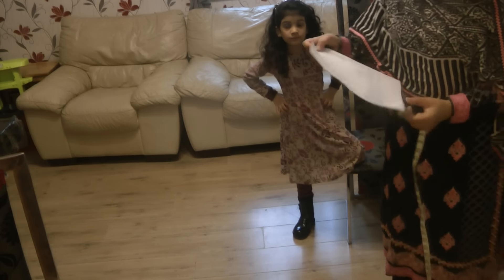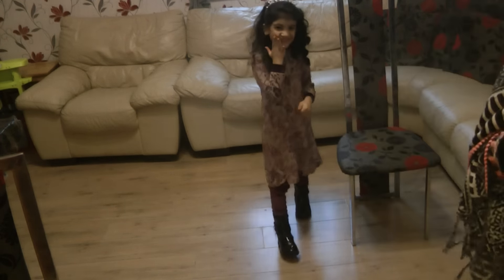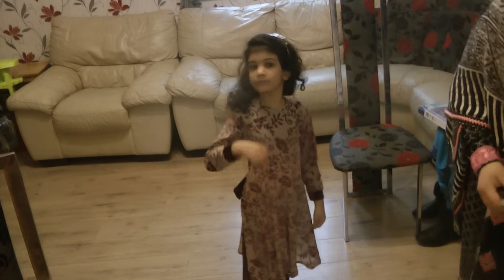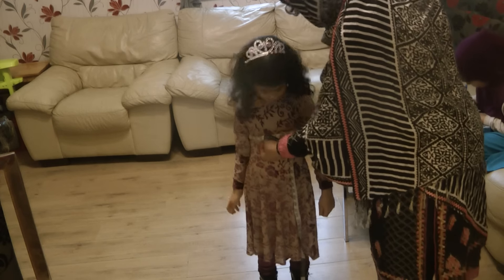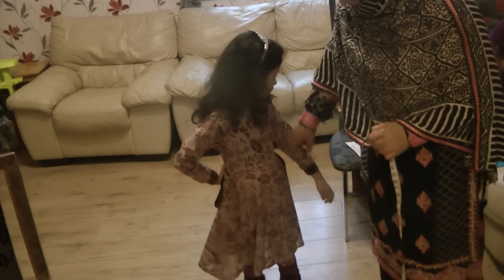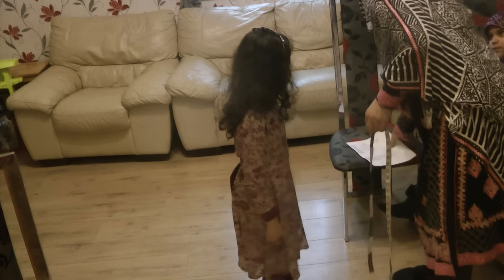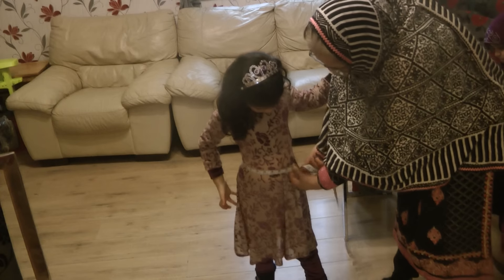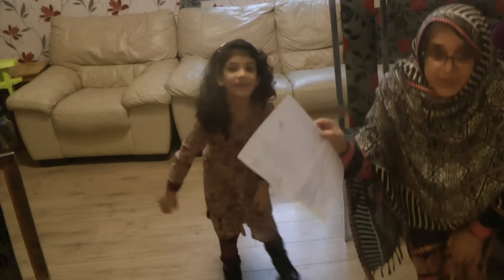how to take measurements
this video is dedicated to Victoria smith. she is a young girl who i met on face book. she is from America and in April will be doing an event. I volunteered to make the outfits for the event. the purpose behind these videos and designing the outfits is to remove the ever growing hatred towards Muslims across the world .
there is a special page set up to mend this divide so please visit and like the